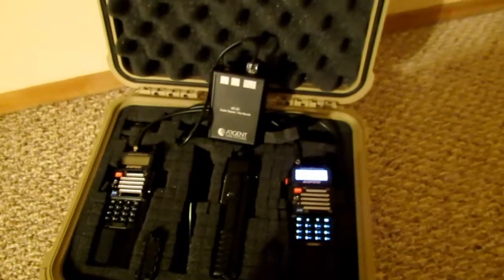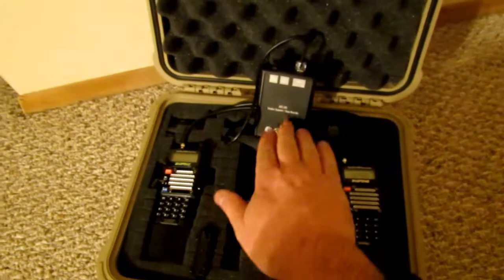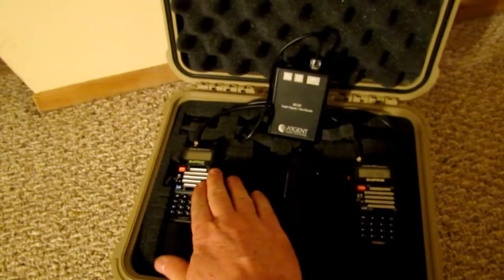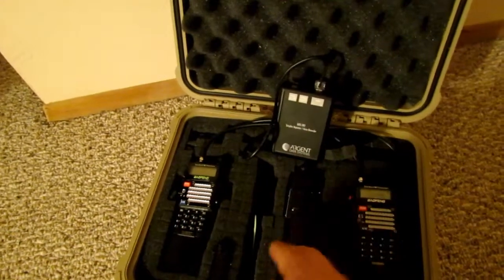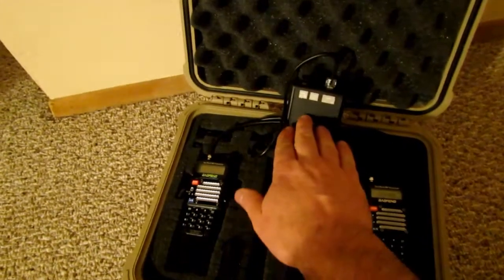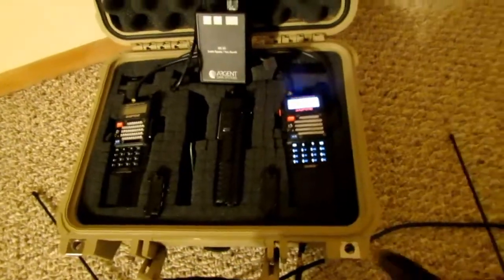Teaser: New product: Rapid deployment Ham Radio Repeater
Full test review coming soon!